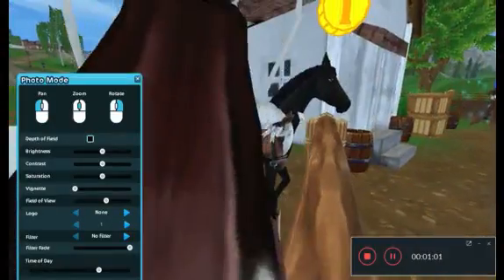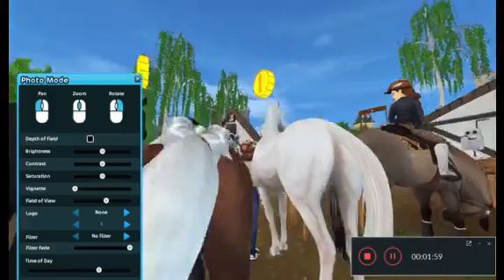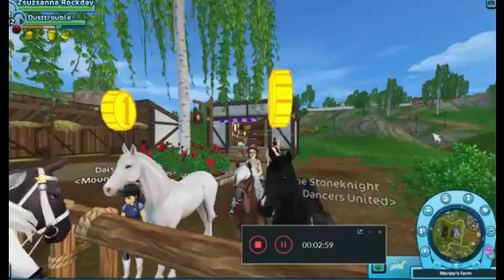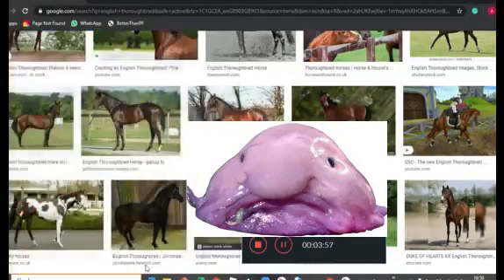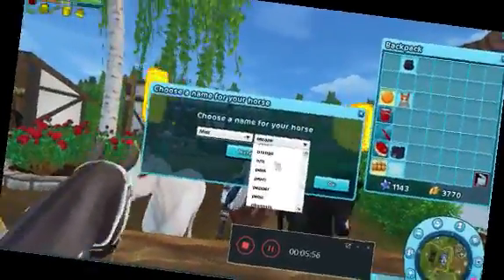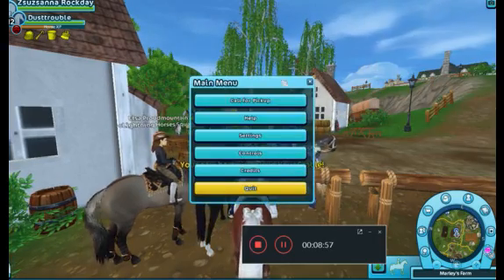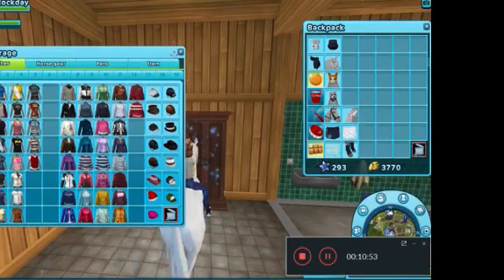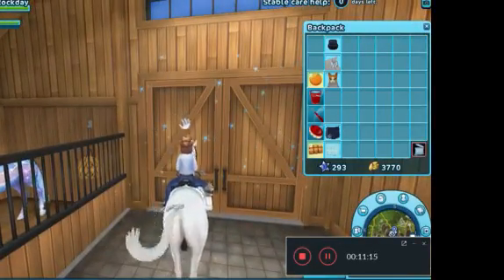STAR STABLE BUYING THE NEW ENGLISH THOROUGHBRED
Hi, I'm Zsusanna Rockday and I play on the Candy Cove server.
Omg today I got the cremello  English Thoroughbred named Dashmist.